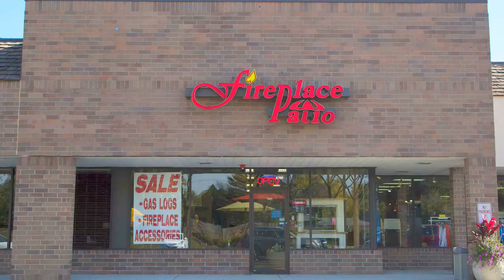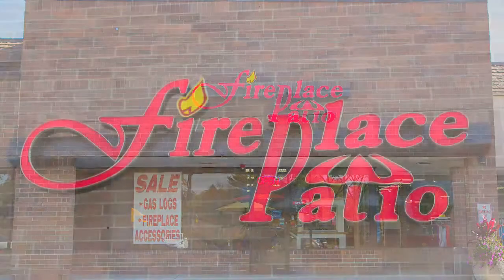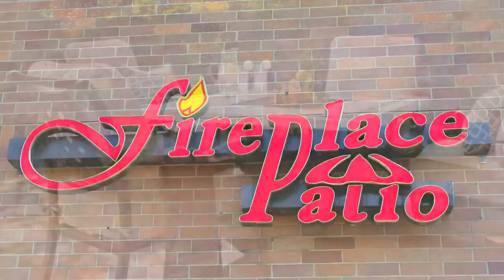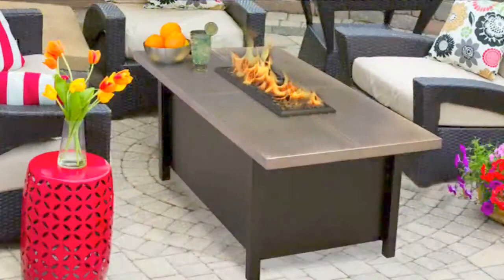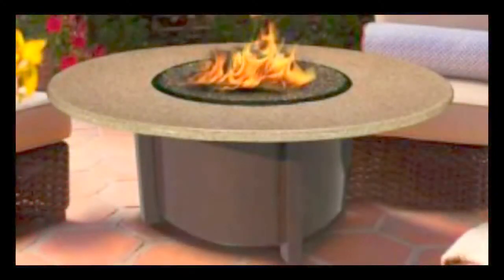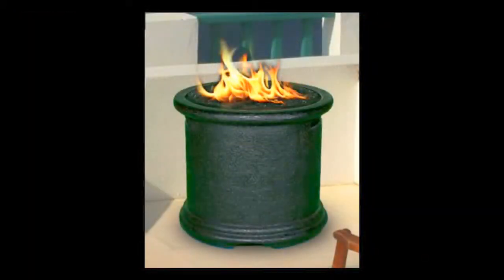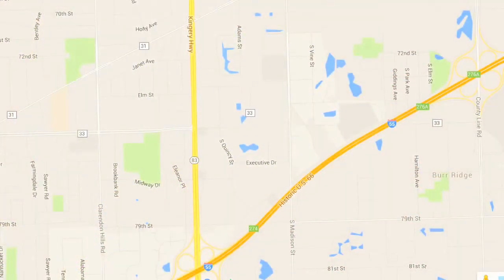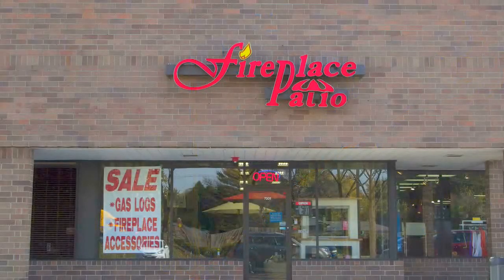Patio Fire Table Burr Ridge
Everything for the Outdoor Lifestyle and more.

At Fireplace Patio Design we offer a large selection of fire pits and fire chat tables.

Wood burning and gas models are in stock and ready for your project.

We’ve been helping people create the perfect outdoor lifestyle for over 25 years. Choose from our many designs, finishes, and sizes to match your patio. Choose from ground level fire pits, raised fire pits, and table top or chat fire pits. American made quality, engineering, and attention to detail. Craftsmanship.

We offer Service, Parts, Installation, and Refurbishing when the time comes.

Come by our store and see the wide range of products for yourself. Our prices are very competitive.
We have sold many fire pits in Burr Ridge over the last 25 years.

Let us help you create your perfect outdoor cooking and entertainment areas.
Our showroom is conveniently located in Willowbrook, just north of I55 on Route 83.